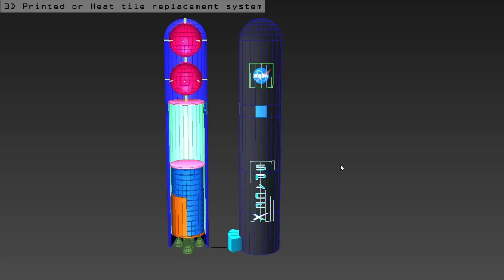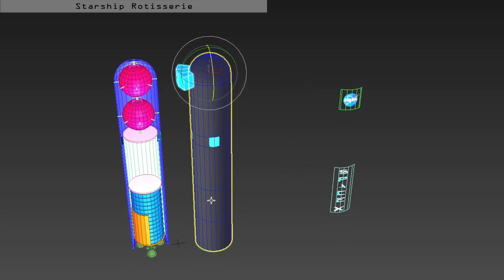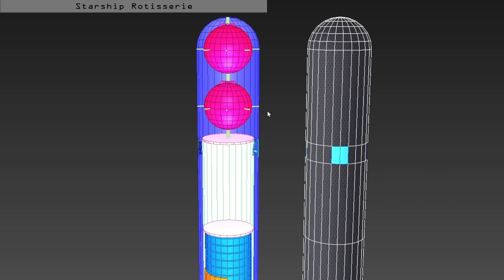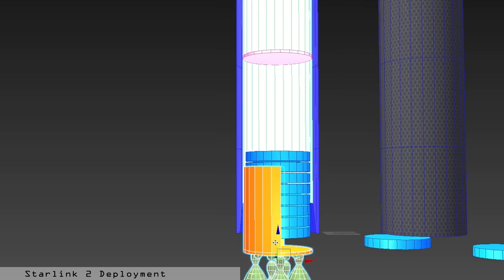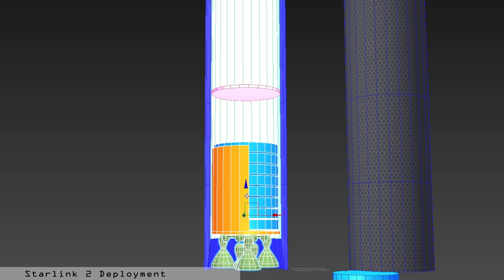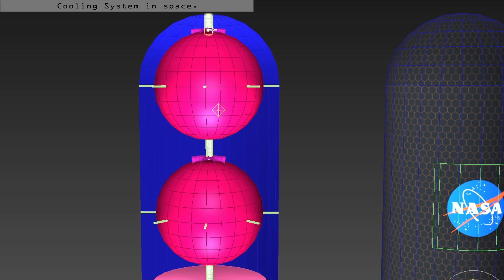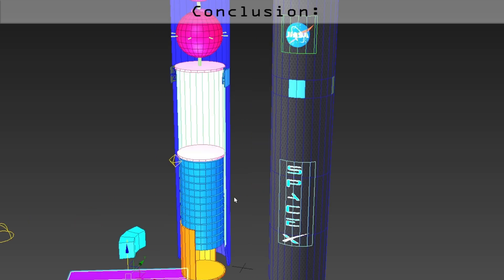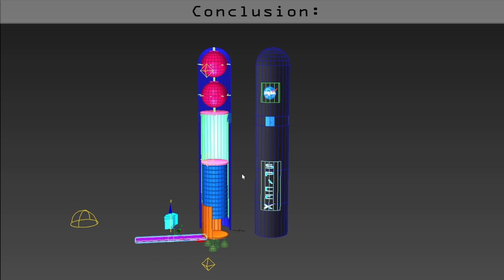SpaceX Starship Rotisserie Design Concept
Skip to 14:47 to see Starship highlights.
Ever since the 4th Starship launch my meat computer has been going nuts! These are the ideas for the Starlink 2 deployment rocket that spins and cools its heat shield like a rotisserie!